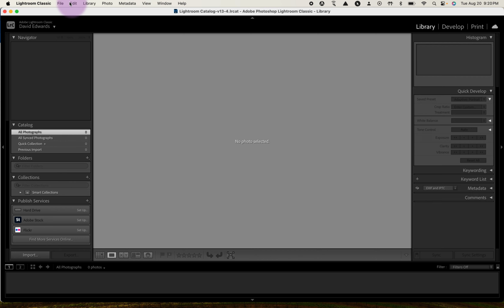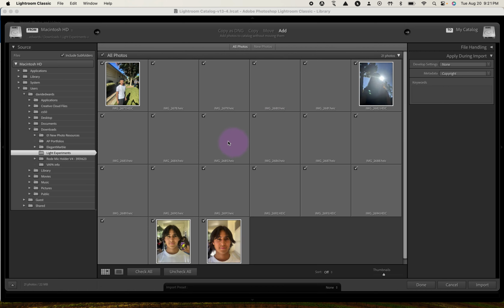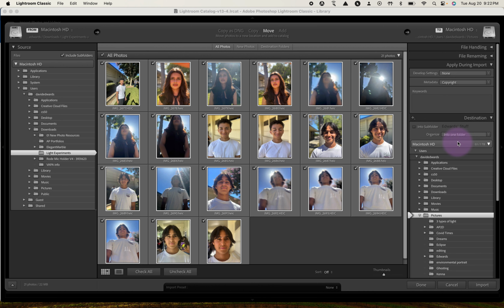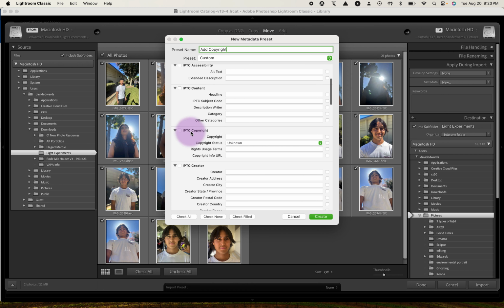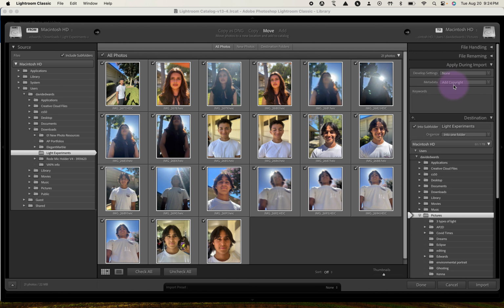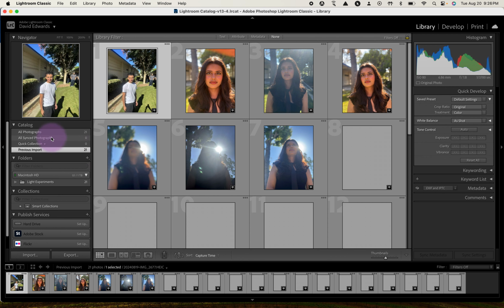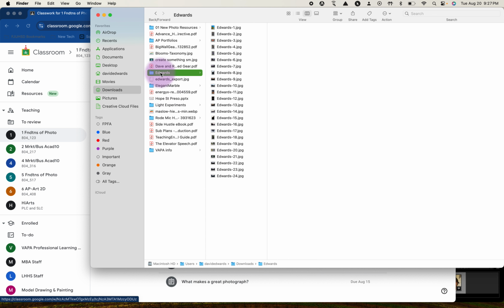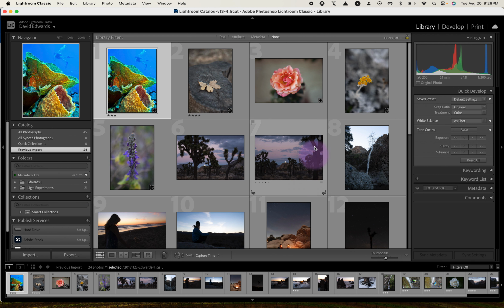Lightroom Importing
Instructions for how I want my students to import into lightroom every time.